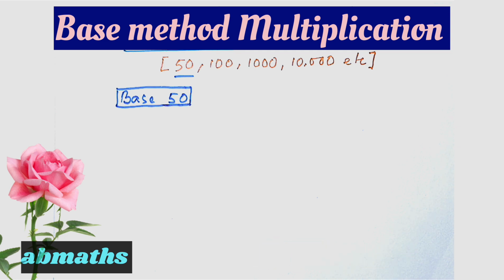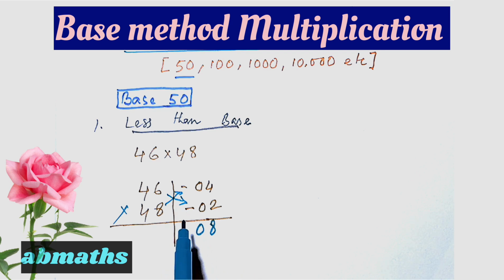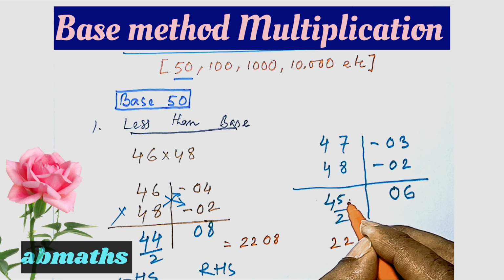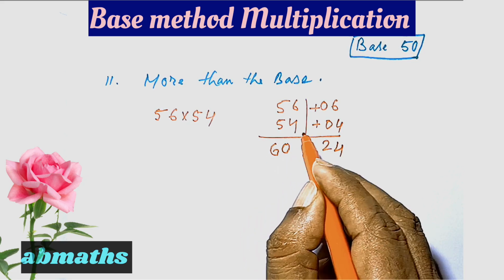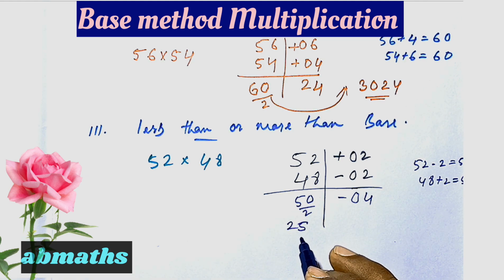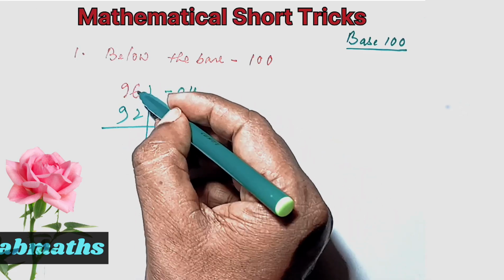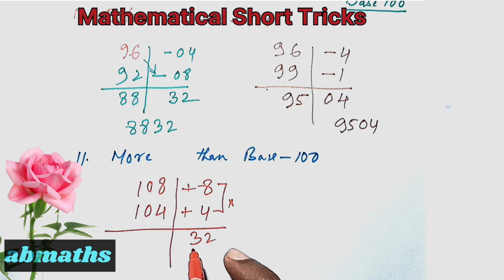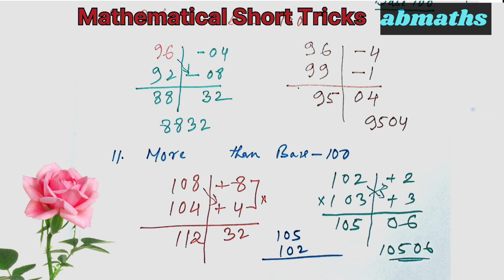Multiply like a pro l Vedic Multiplication l Base method l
Dear Students,
fast math
Mathematics
Multiply like a pro by Base Method
amazing mental arithmetic
educational math
fast multiplication tricks
homeschool math curriculum
how to multiply fast
human calculator
math speed test
math tips for fast calculation
math tricks
mental math secrets
mental math tricks
vedic math short trick for fast calculation

The video that you have watched on the topic Multiply like a pro by Base method is A Vedic Multiplication . So, Master the Vedic Multiplication tricks like a pro mathematician and by Vedic approaches of calculation a Mind-Blowing Vedic Maths Shortcuts will be taught regarding base 50 and  100. Yes , you can Boost your maths skills in this YouTube channel abmaths. Here in Vedic math Multiplication examples of below the base numbers are taken up differently in a secret short trick keeping in mind that students learn it easily.
Vedic maths full course will be available soon in my channel step by step.

Remember, watch the video till end

"abmaths" YouTube Channel

speed maths

Abmaths